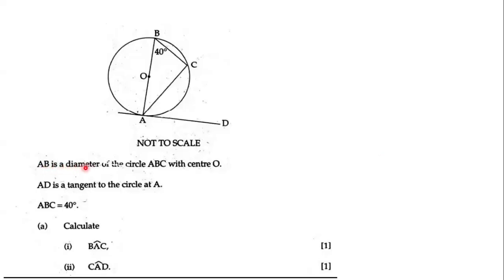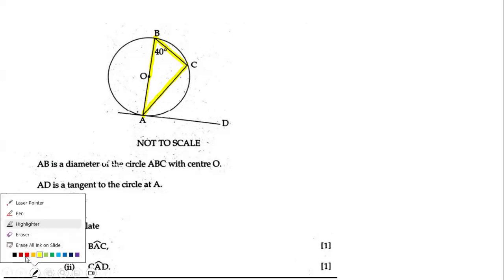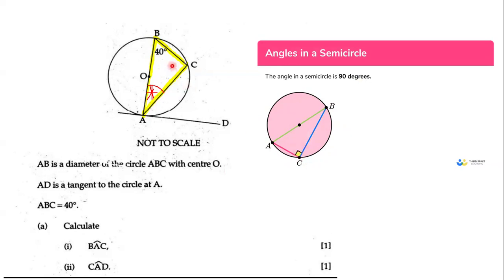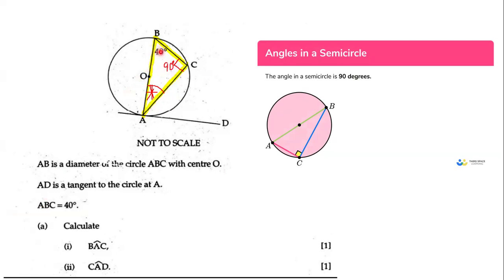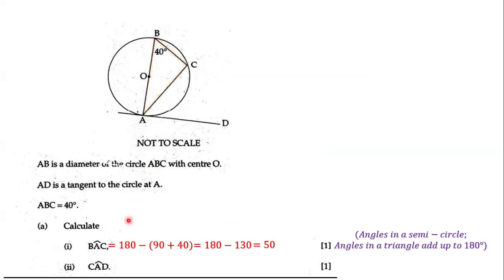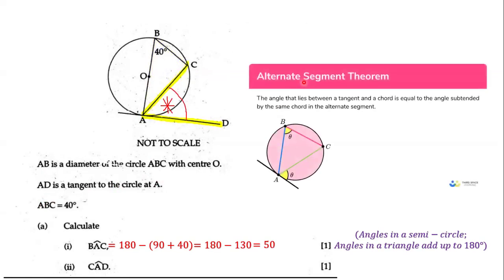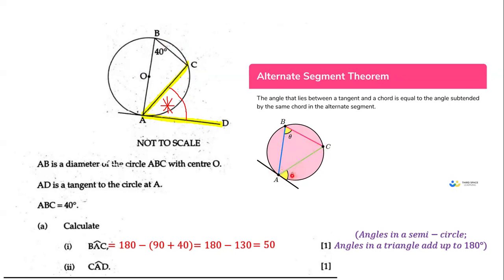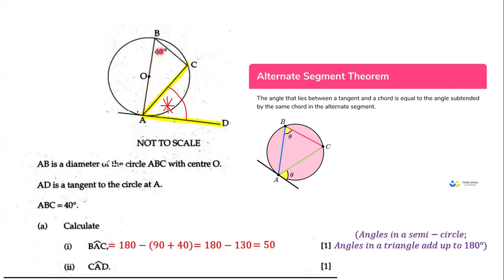Circle Theorem (6)